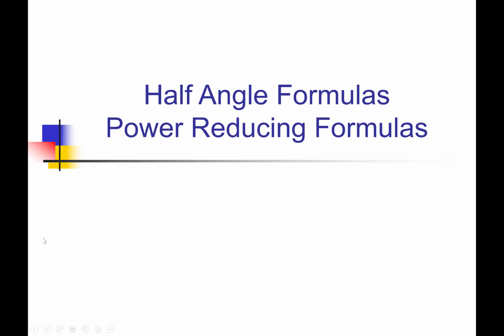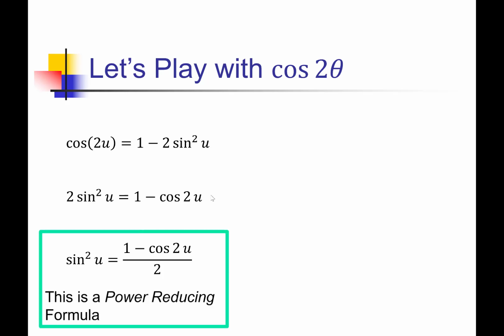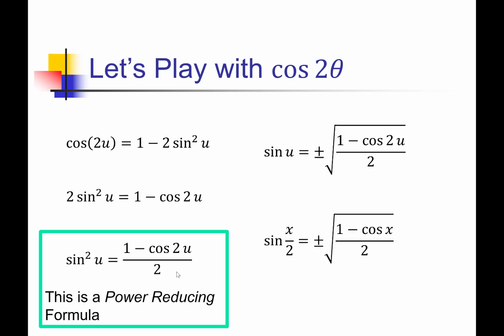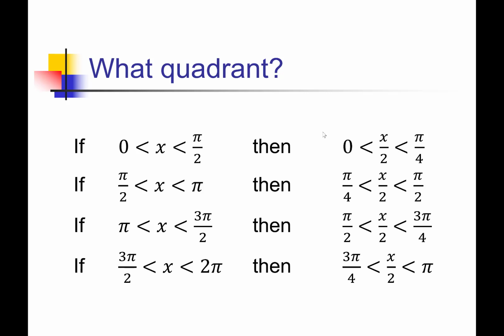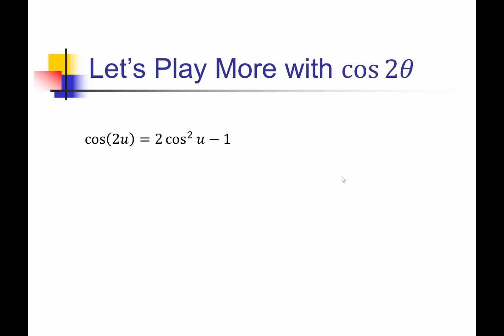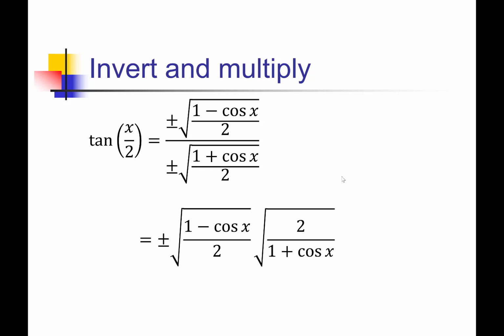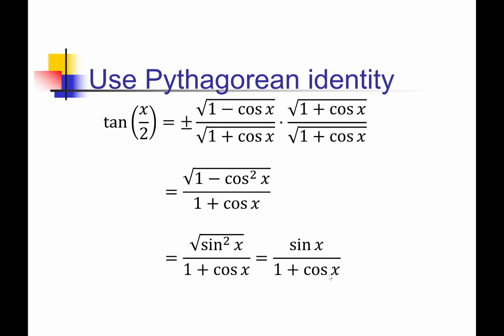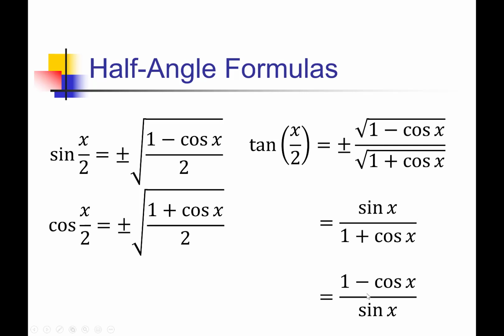155-23a Power Reducing and Half-Angle formulas